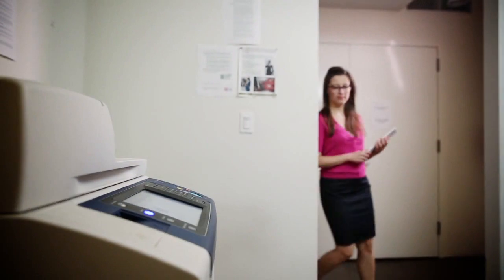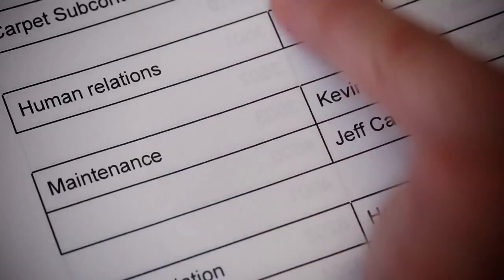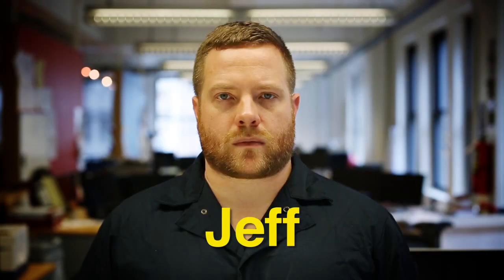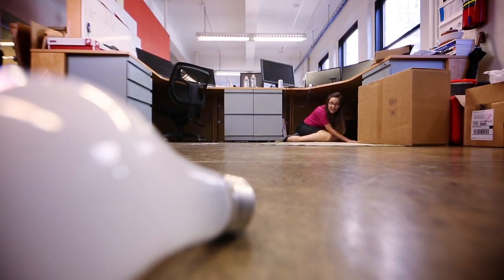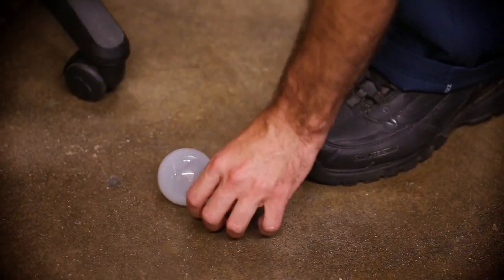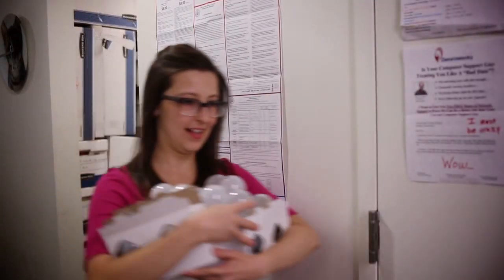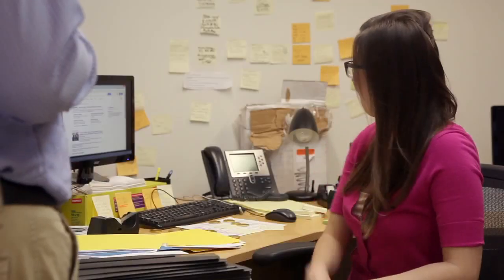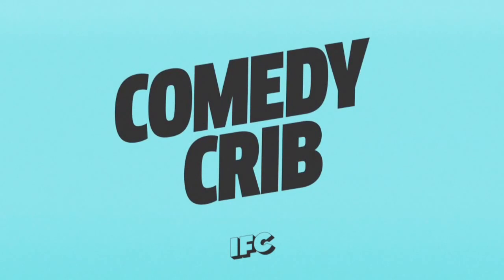Comedy Crib: Laurie | The Light Bulb | IFC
Episode #1 - Laurie is about to make the copies when she notices a light bulb is out.

Laurie might be the world's worst admin. Charged with the task of making 20 copies for her boss, Laurie can't help but turn small problems into giant catastrophes. Well-meaning, but dangerously misguided, she is a nightmare.

Starring: Natasha Vaynblat
Director: Adam Sacks
Writer: Zack Phillips
Producer: Juliana Brafa
Director of Photography: Joe Spit
Production Designer: Lindsay Kane
Assistant Camera: Ben Sayeg
Assistant Director and Script Supervisor: Andrew Mills
Sound: Ben Hosley
Production Assistants: Tim Myer, Andrew Storey
Co-producer: Jake Kalos
Editor: Adam Sacks
Assistant Editor: Lee Chin
Executive Producers: Todd Bieber, Julie Gomez, Nathan Russell

A UCB Comedy Production

CAST:
Natasha Vaynblat as Laurie
Kevin Hines as Dave
Steve Schalchlin as Mr. Taylor
Don Fanelli as Oleg the Estonian Cousin
John Frusciante as Janitor Kevin
Michael Hartney as Janitor Jeff
Marshall Stratton as Secret Service Agent 1
Keisha Zollar as Secret Service Agent 2
Megan Stein as Janice
Dan Chamberlain as Randy
Zack Phillips as Office Worker
Penelope Phillips as Toddler

More IFC Comedy Crib IFC is the home of offbeat, unexpected comedies. Original series Portlandia, Documentary Now!, Brockmire and the upcoming Sherman’s Showcase air alongside fan-favorite movies and comedic cult TV shows. IFC is owned and operated by AMC Networks Inc., and available across multiple platforms. IFC is Always On Slightly Off.